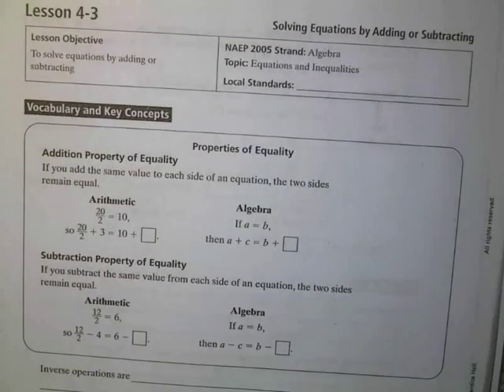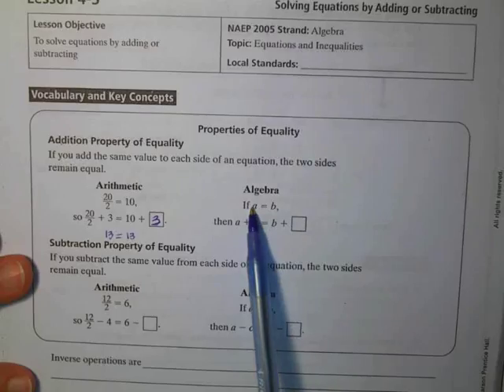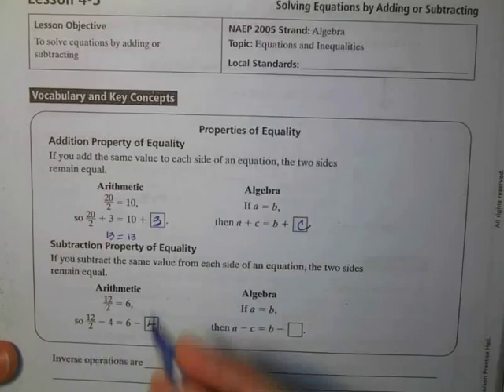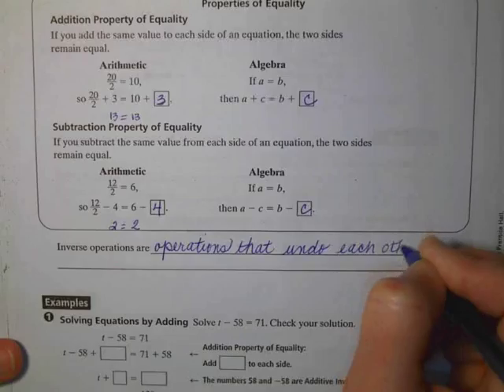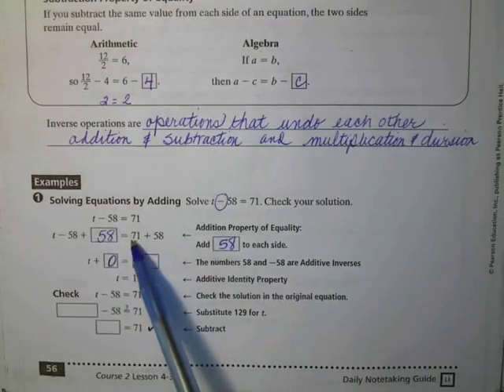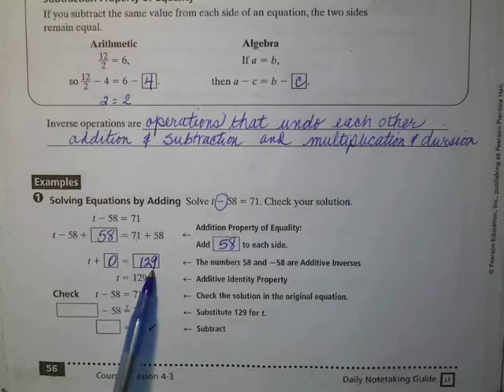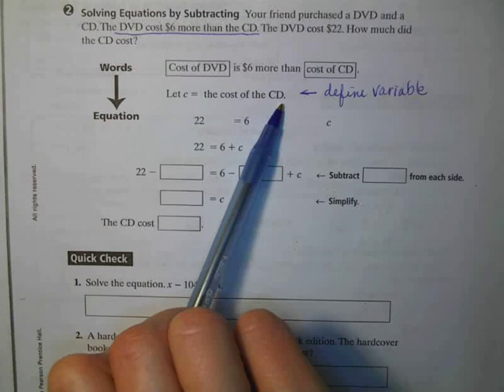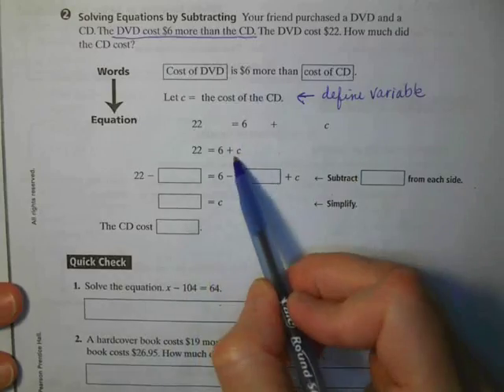C2R LESSON 4-3